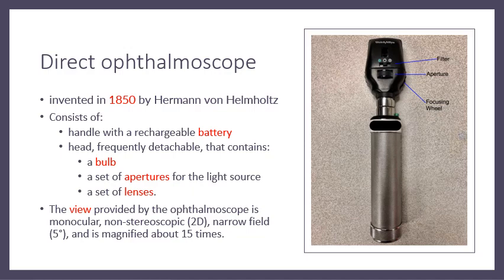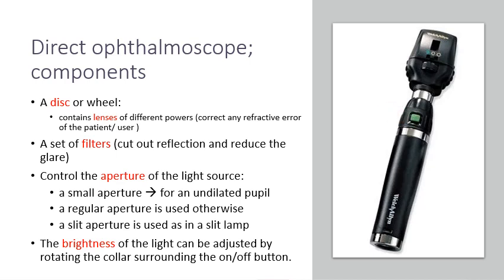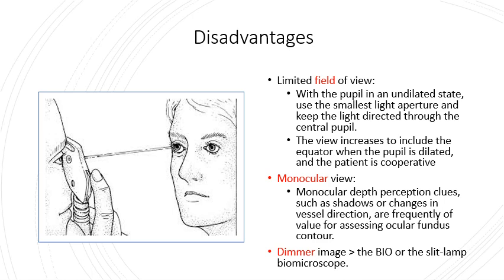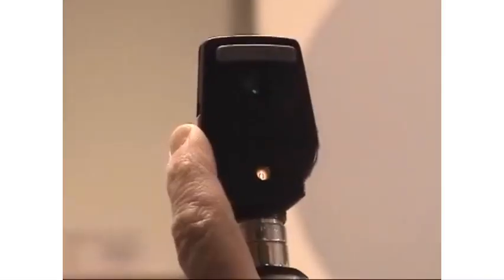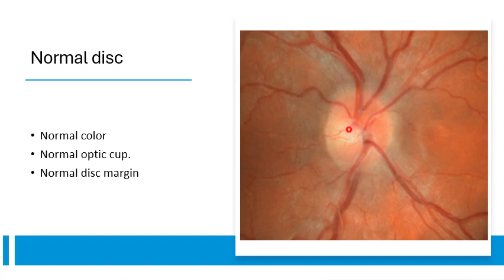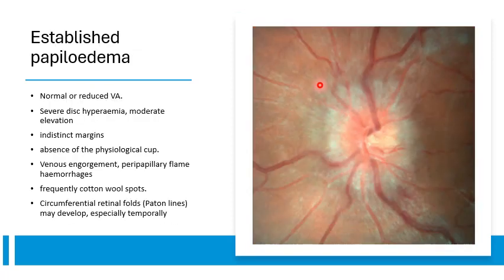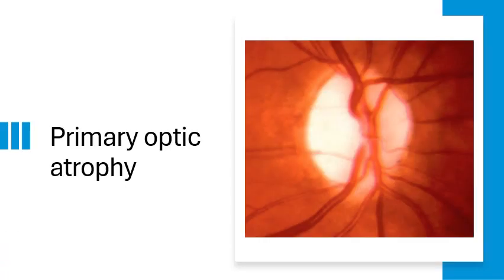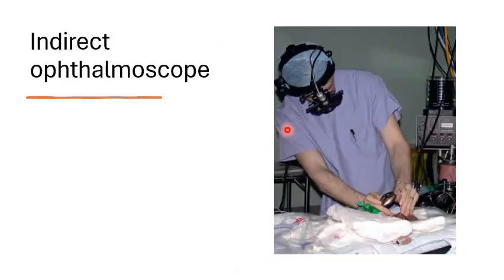Direct ophthalmoscope for non ophthalmologists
This short video explains the fundamentals of using the direct ophthalmoscope for specialties other than the ophthalmology